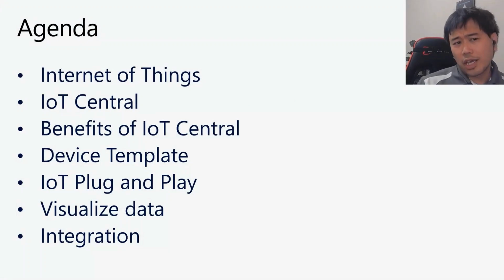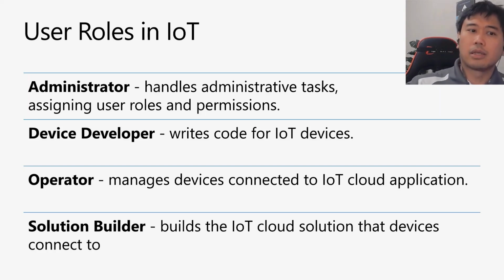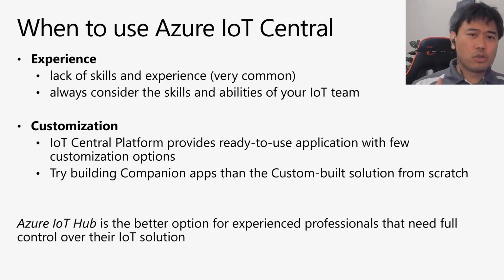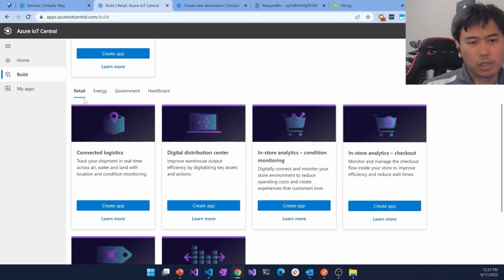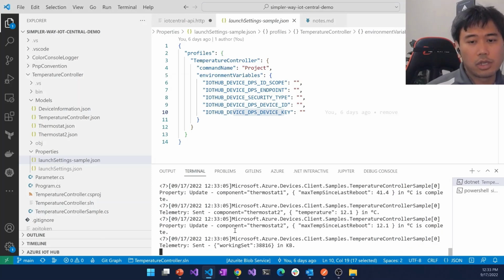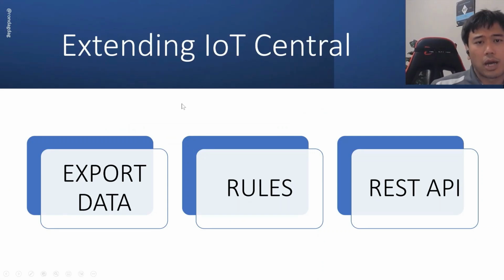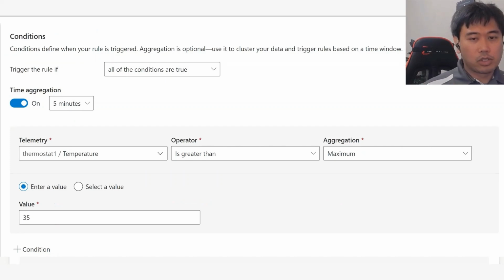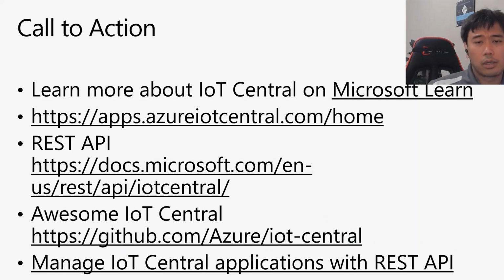Managing IoT Devices in Azure; the simpler way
Collecting telemetry data from devices is a common requirement today for any IoT solution. In this session, we will learn about Azure IoT Central and how it reduces the burden and cost of developing, managing, and maintaining IoT applications. Journey with me as we will walk through different features of IoT Central: connect devices, monitor, configure rules, and integrate with other services. Learn how to customize IoT central to fit the needs.